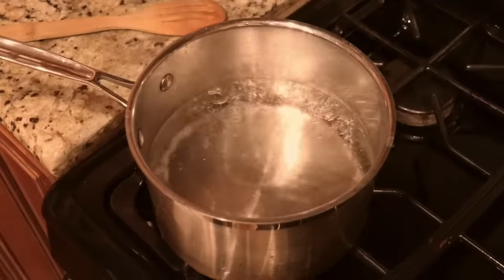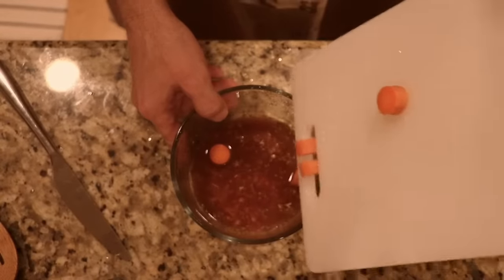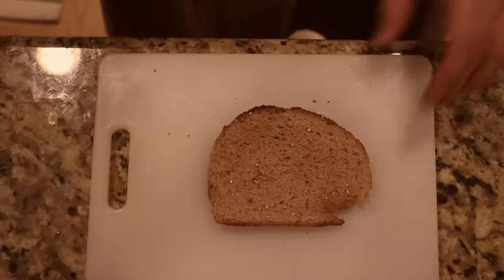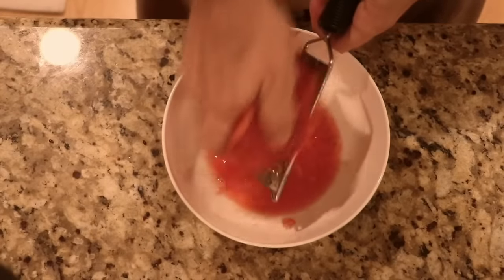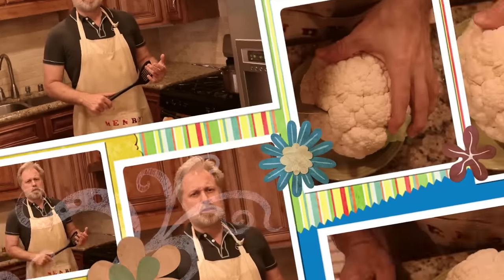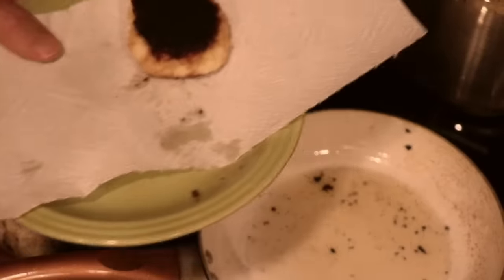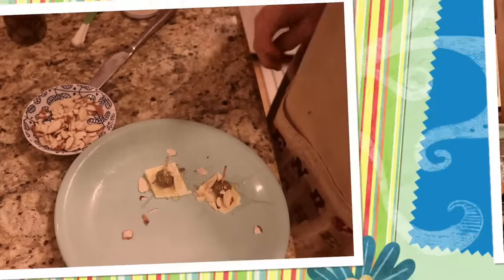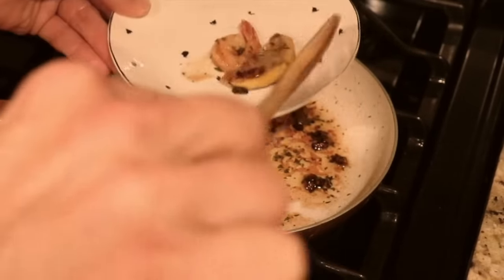Henry's Kitchen - Spanish Style Tapas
See Henry Live!